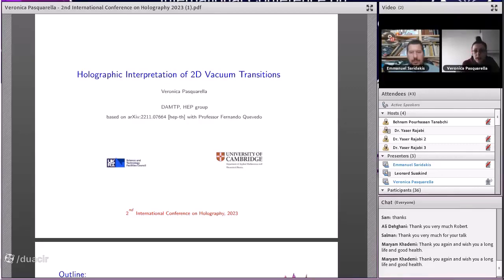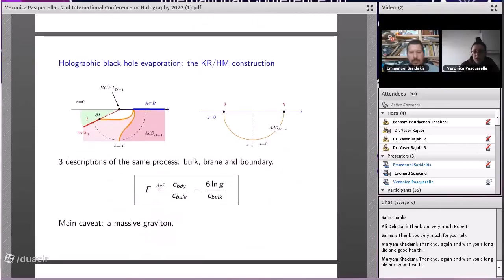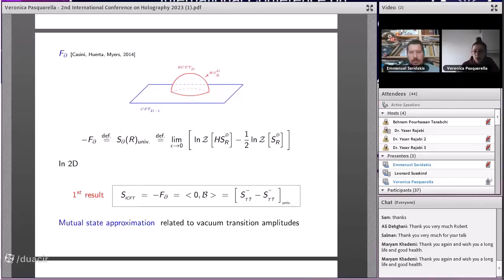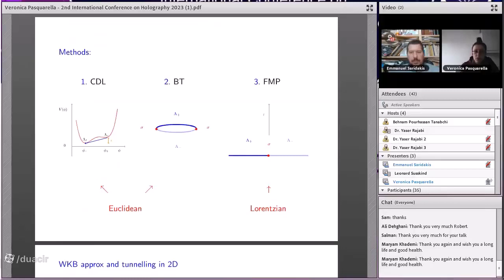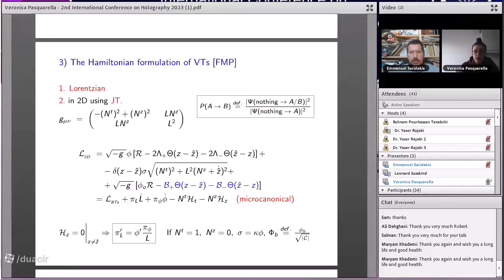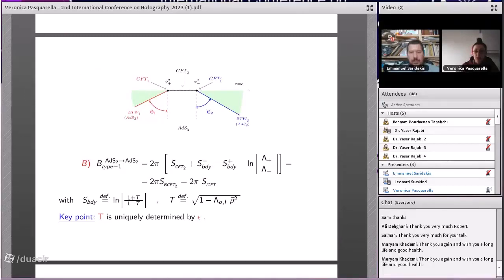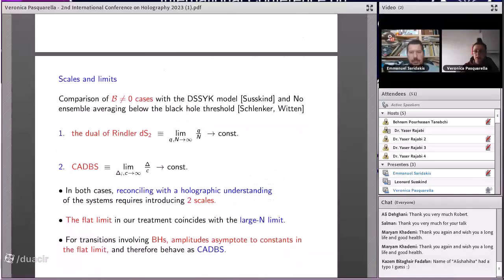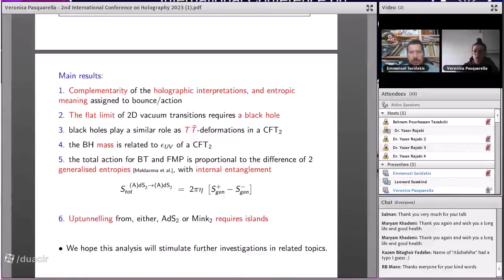Holographic Interpretation of 2D Vacuum Transitions by Veronica Pasquarella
(ICHA2 2023)

Abstract: Inspired by recent developments towards solving the information loss paradox, and
the issue of embedding lower-dimensional holographic dualities in higher-dimensional ones
(specifically AdS2/CFT1 within AdS3/CFT2), I will show that the bounce, or total action,
associated to 2D vacuum transitions carries an entropic meaning, thereby circumventing the
need to resort to detailed balance for assigning an entropy to the spacetimes involved in the
transitions. In doing so, I will argue that these processes are local, and can be embedded in a
suitably generalised KR/HM setup, with a gravitating bath and 2 ETW branes. The calculations
were performed in, both, Euclidean and Lorentzian signature, and for both signs of the
cosmological constant. The final expressions resemble, either, relative entropies, or
differences of generalised entropies, with the internal entanglement being evaluated along
the dilatonic direction. Throughout the description, I will be arguing about the importance of
introducing an additional scale w.r.t. the cosmological constant, namely the black hole mass,
and how going beyond a certain threshold implies the emergence of an island, ensuring
uptunnelling from Minkowski can take place (thereby providing an example of an AdS2/CFT1
∉ AdS3/CFT2). Concluding remarks include connecting with recent developments towards
finding the dual of dS2, and the study of algebra of observables, as recently addressed by
Susskind and Witten et al., respectively.